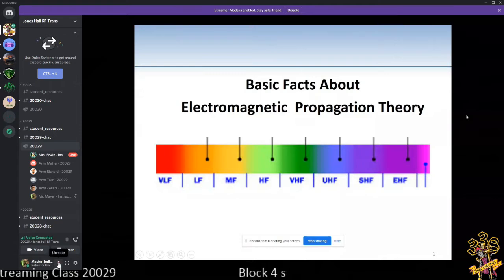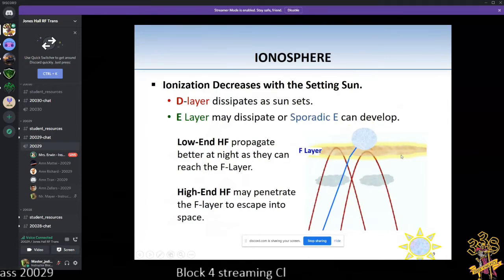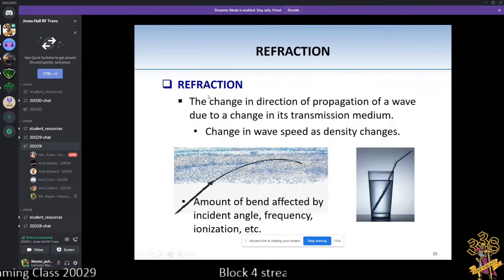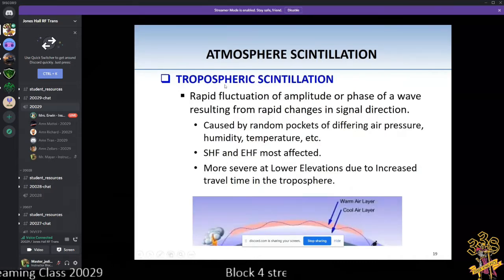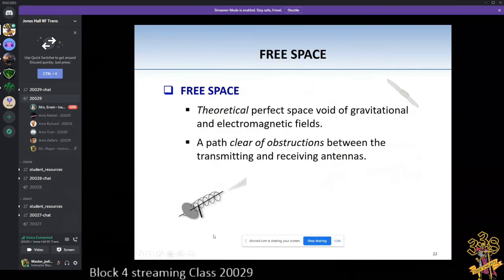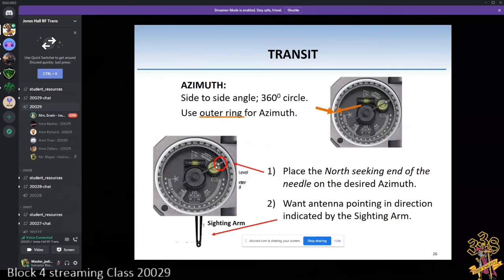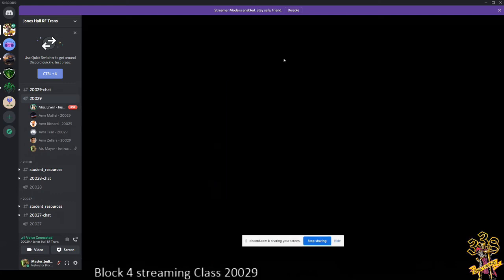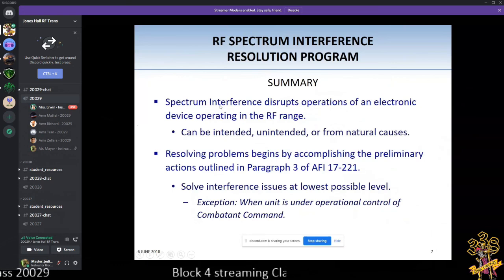Block 4 Class 2009 1030 Morning Session Streamed 21 May 2020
Covered objectives 1c and 1d.  Some of the terms covered were AF Spectrum Interference Program AFI 17-221, Reflection, Refraction, Diffraction, Free Space and Free Space Loss to name a few.